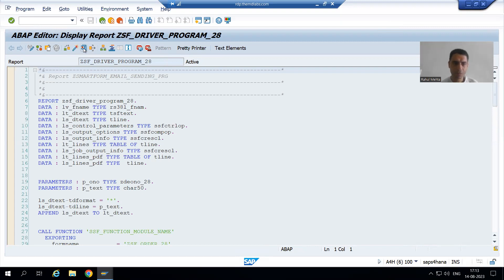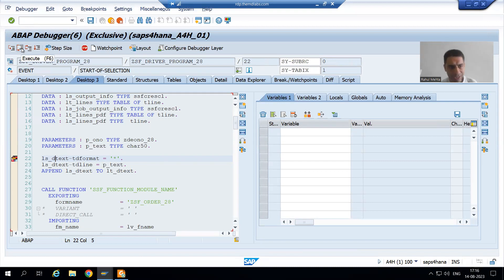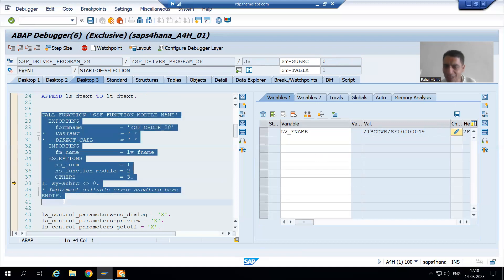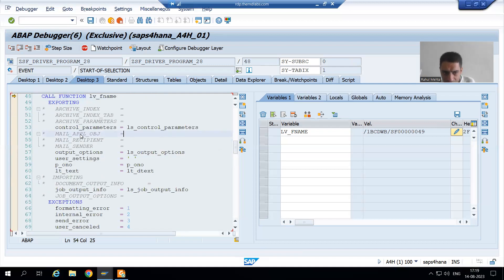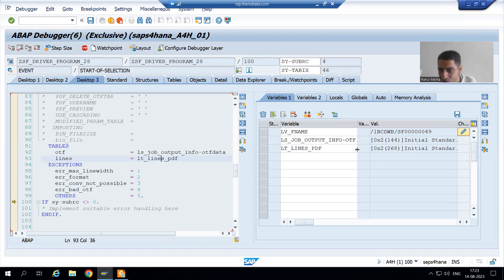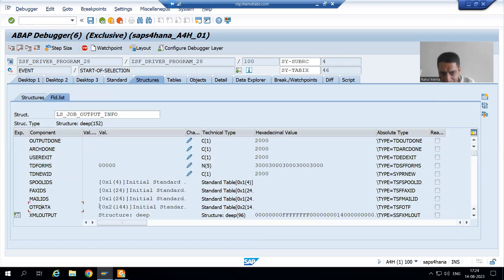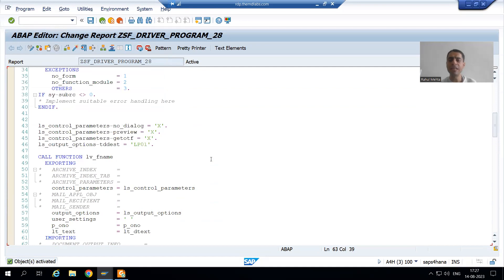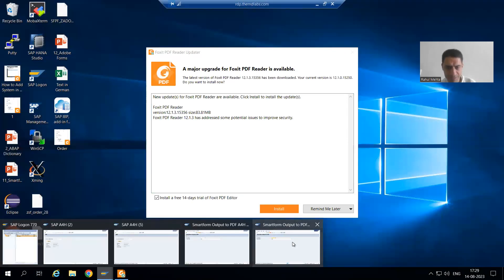9 - Debugging Challenge No.9 - Smartforms - PDF Not Working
-Problem statement : Smartform PDF is not getting downloaded.
-Solution : Need to uncomment the IMPORTING Keyword as the importing parameter returns the OTF data.

For error code and solution code, refer to the folder of Debugging Challenges at below link.